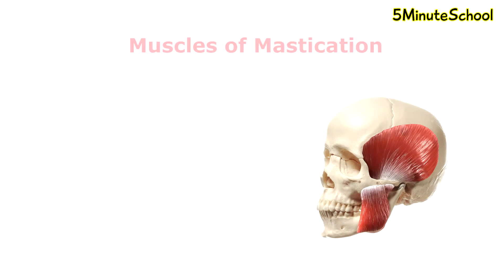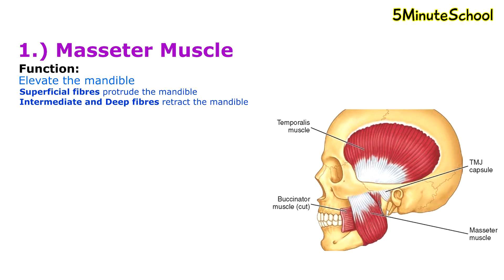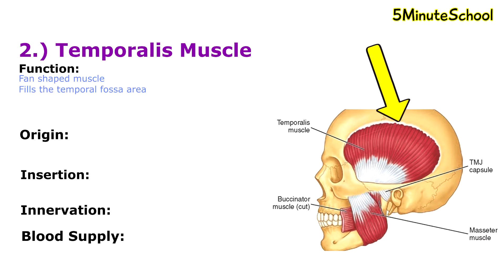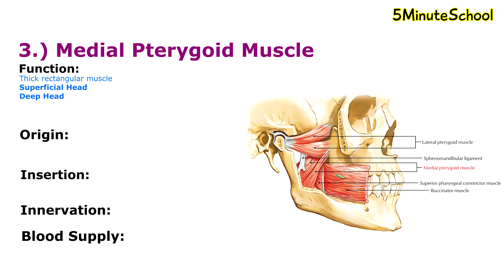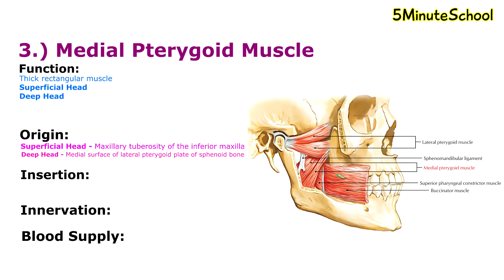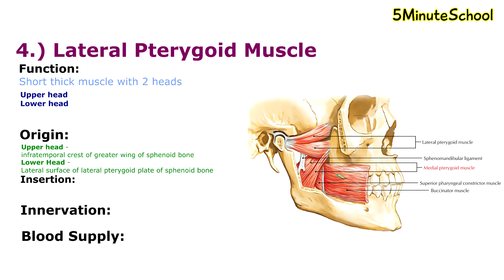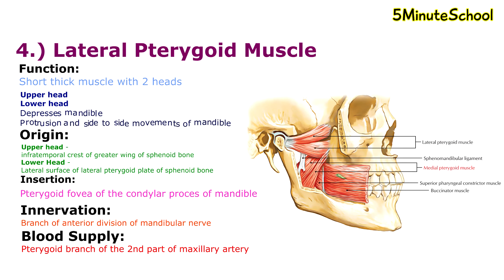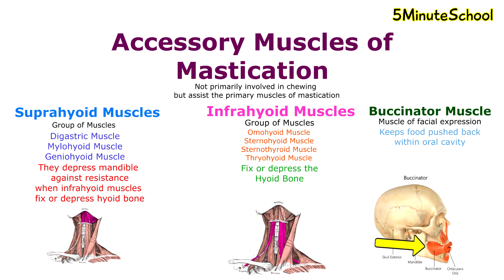MUSCLES OF MASTICATION | ANATOMY, FUNCTION, INSERTION, ORIGIN, NERVE SUPPLY AND BLOOD SUPPLY